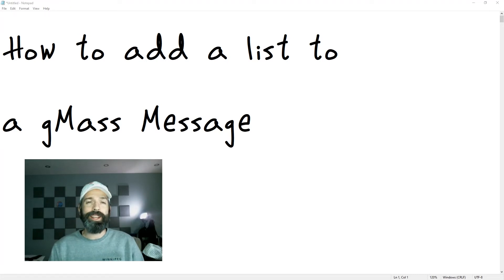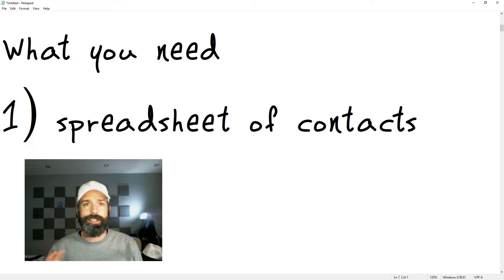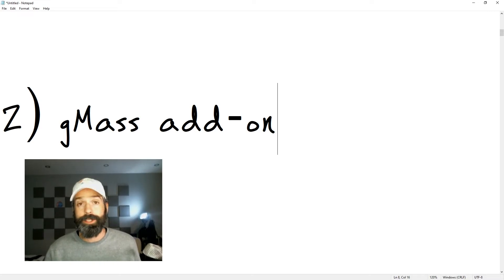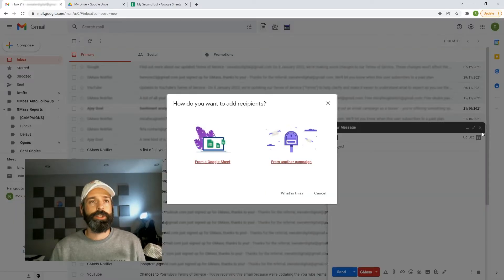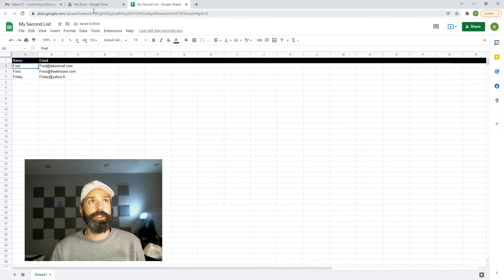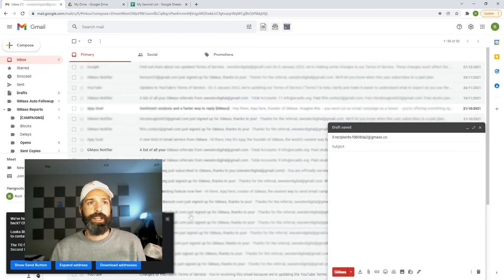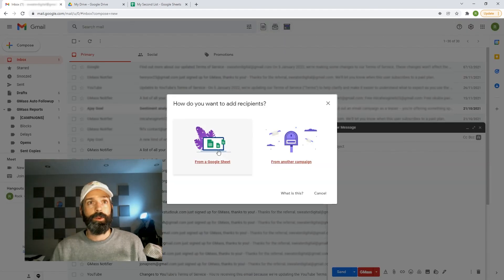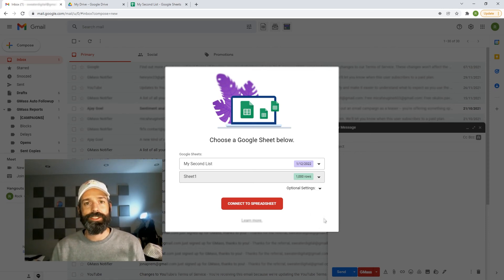How to Add a Contact List to Your GMass Message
Send personalized, bulk email from your gMail or G Suite account with GMASS. It's an extension for your Google account that links a sheet to your email sending right within your email account.

*The link above is monetized. I'd recommend trying the free version to see if GMASS works for you before picking up a plan.